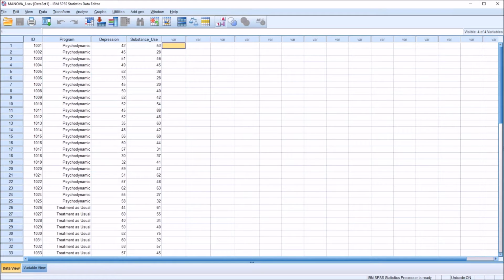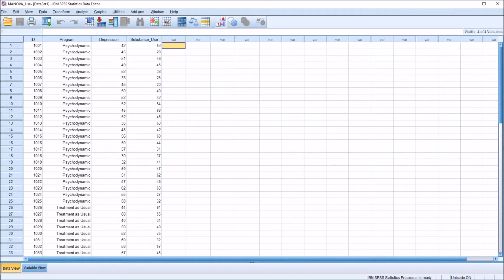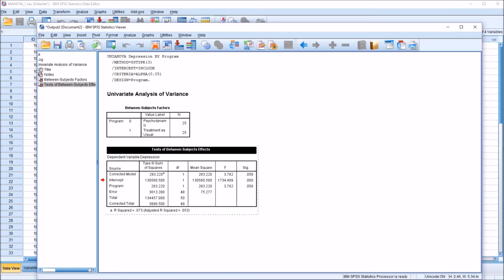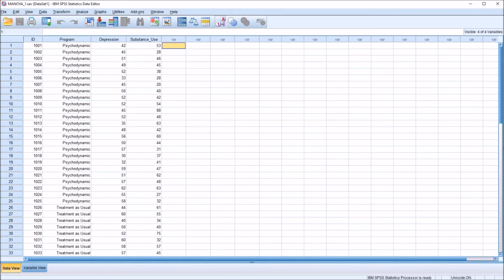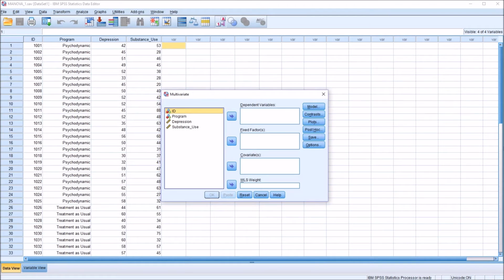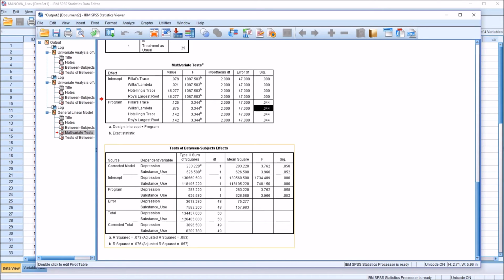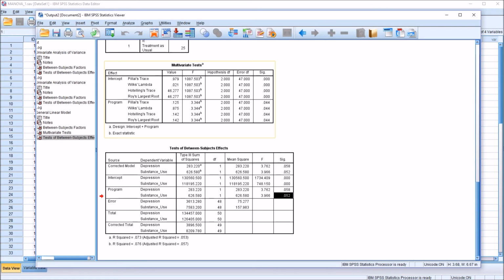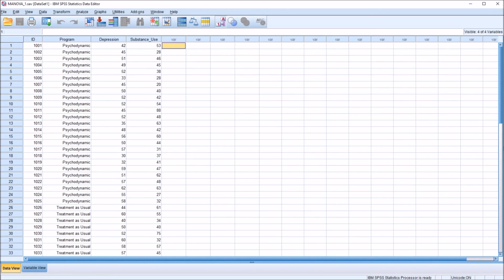MANOVA Compared to Multiple Univariate ANOVAs using SPSS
This video compares performing a MANOVA to performing multiple univariate ANOVAs. MANOVA takes into account the relationship between dependent variables and can detect differences missed by ANOVA, but would not be used with dependent variables that are not correlated or highly correlated.